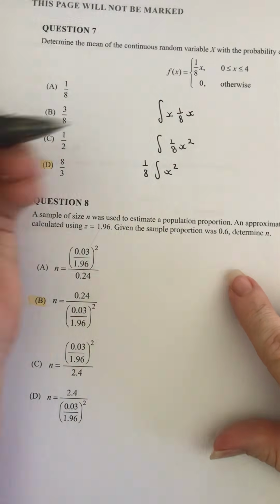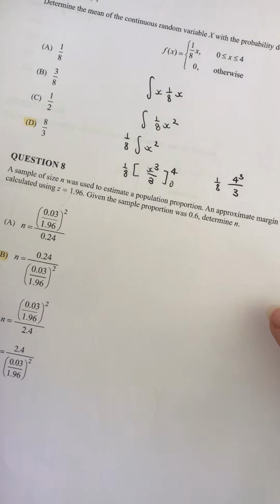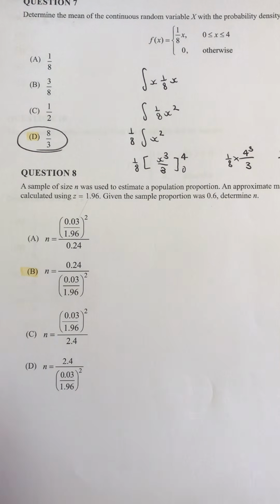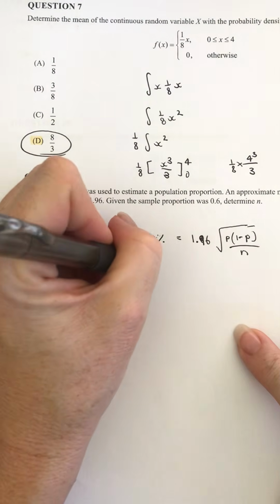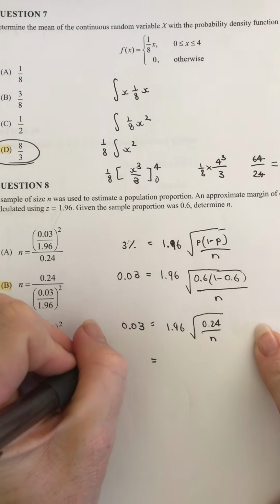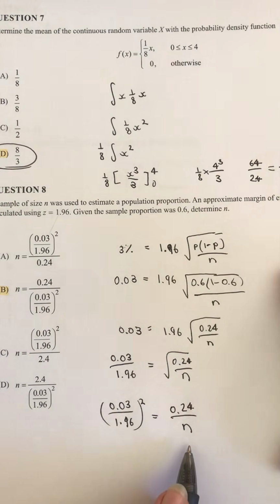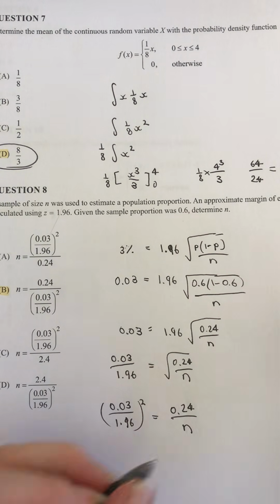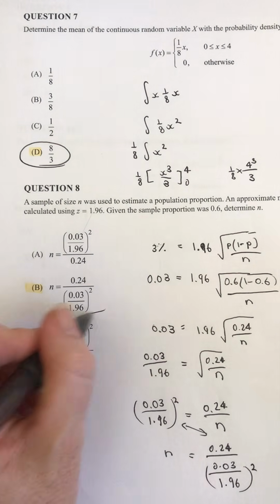Maths Methods QCAA external exam 2023 tech free Q1-8